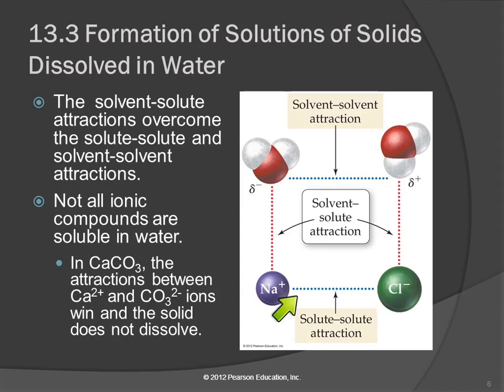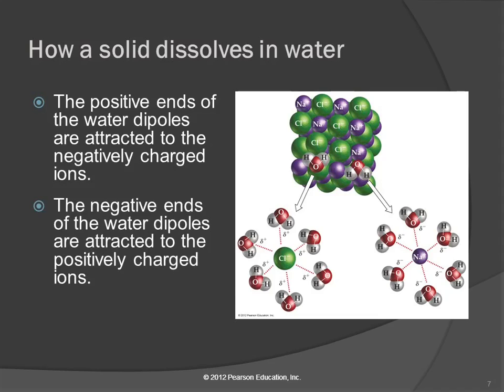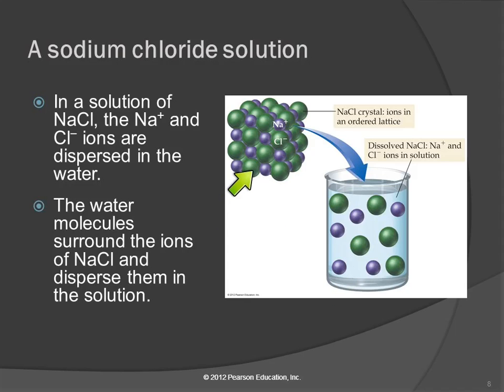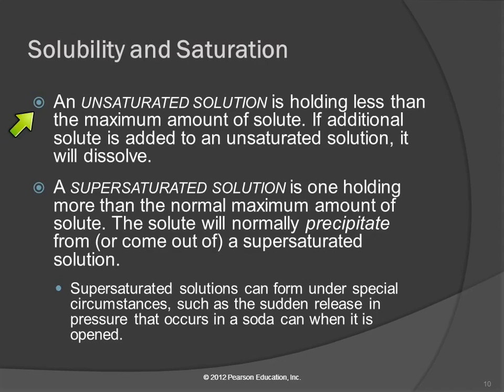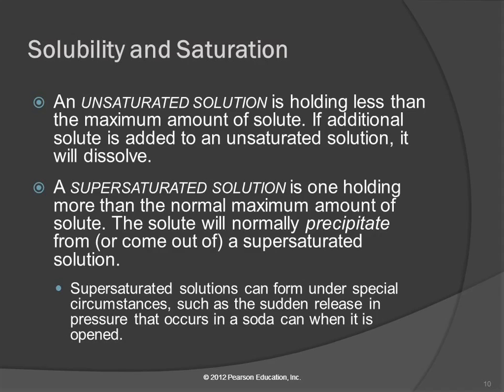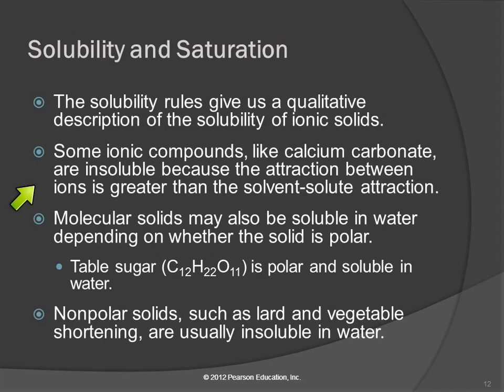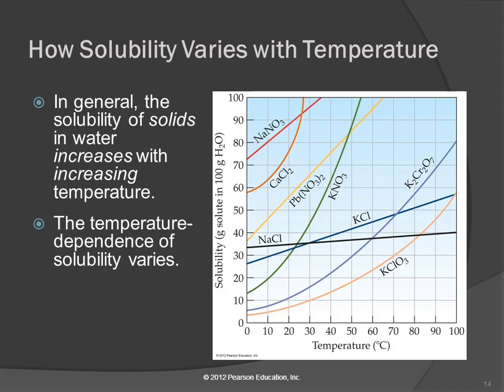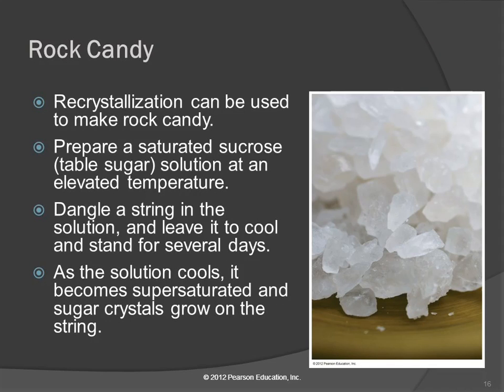3A 13.3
10/30/14 lecture at FCC